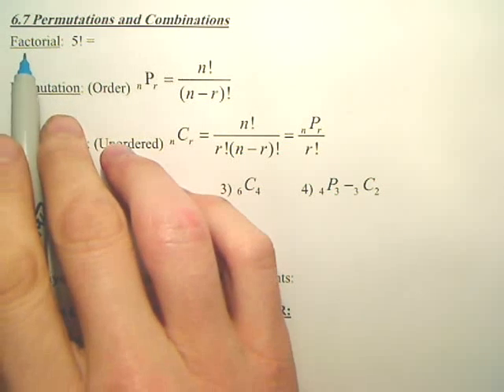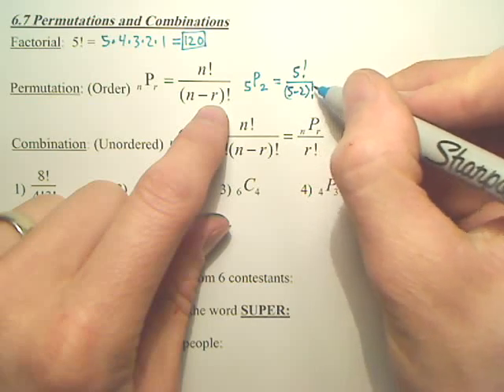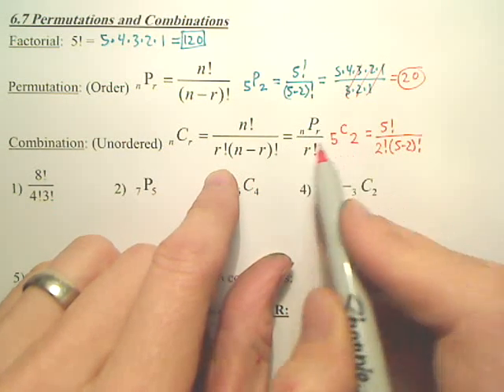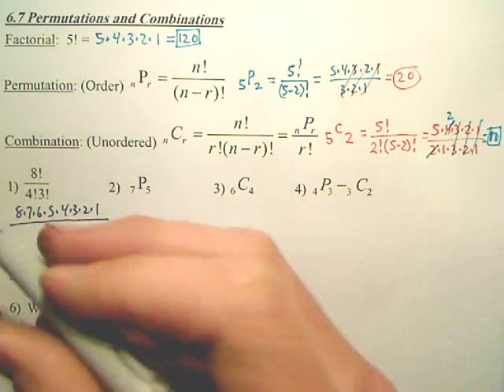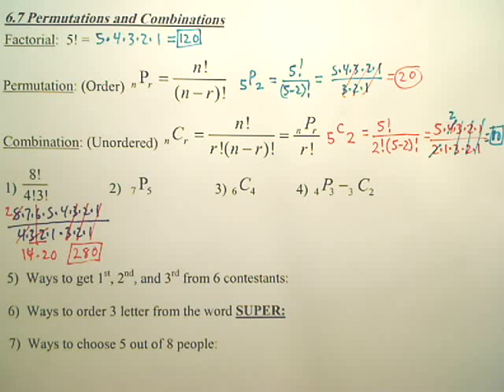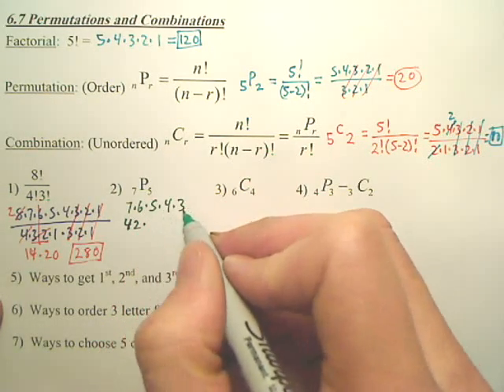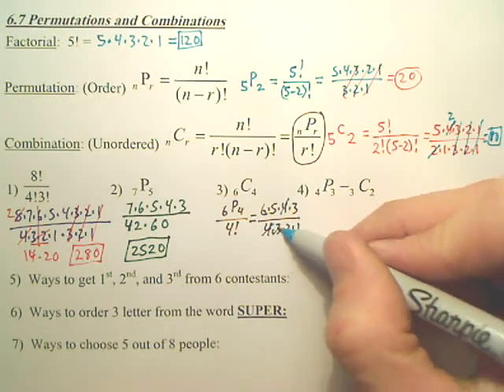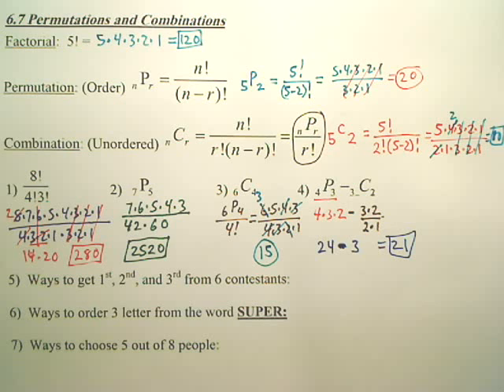6.7a 1 Permutations and Combinations - Algebra 2